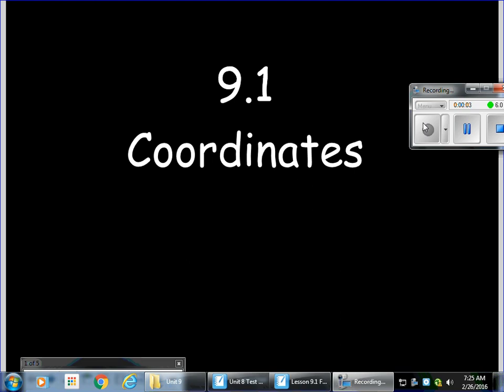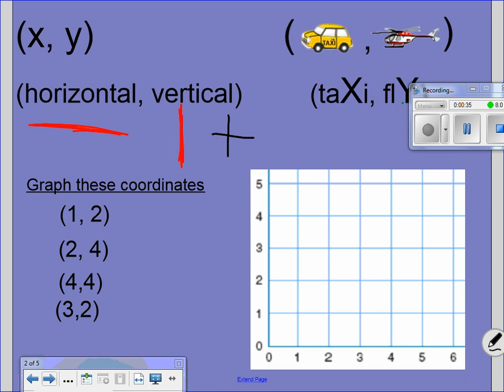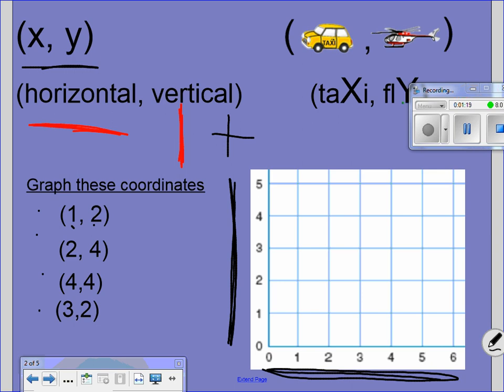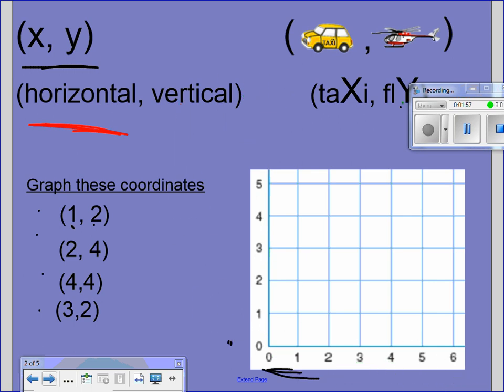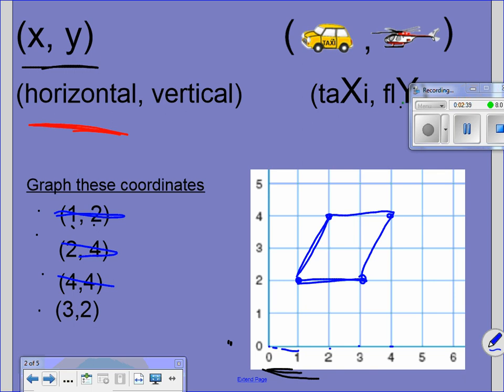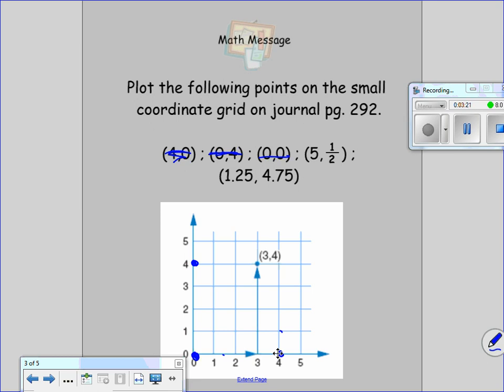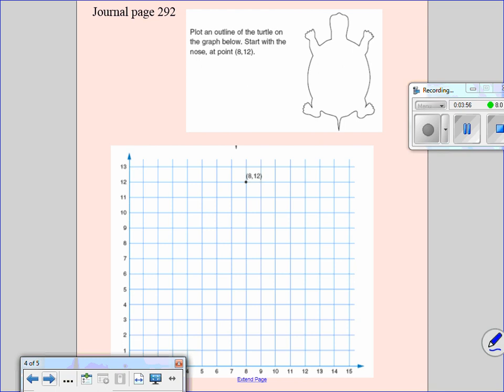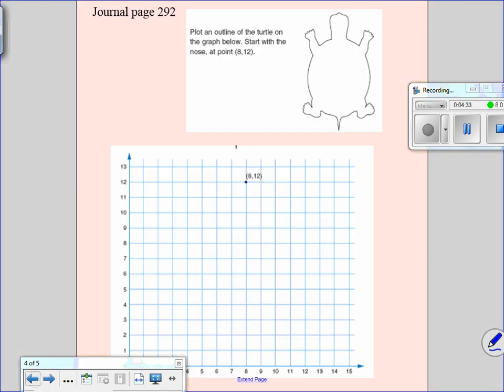Lesson 9 1 Flipped